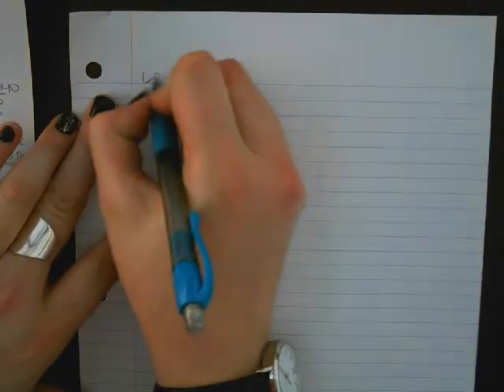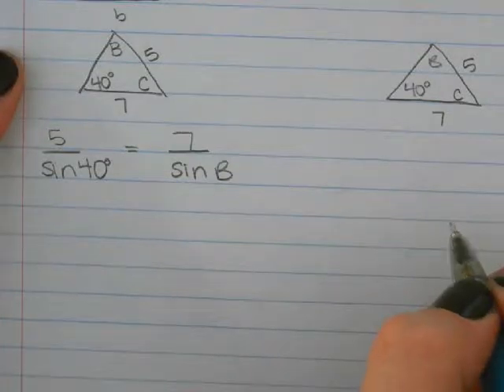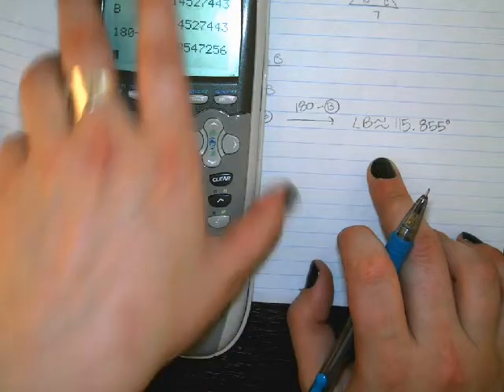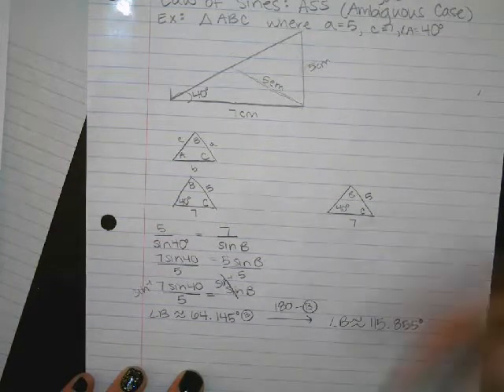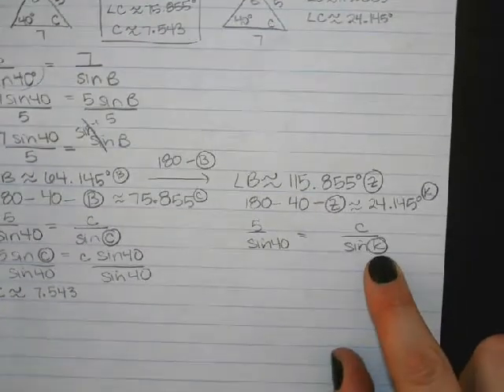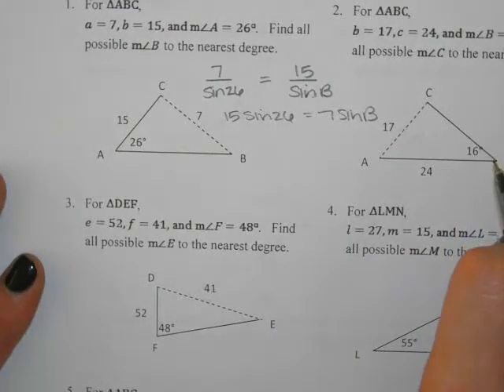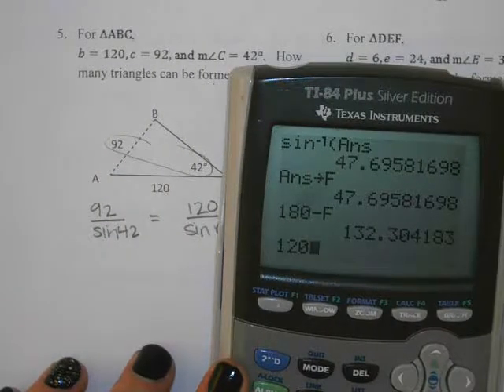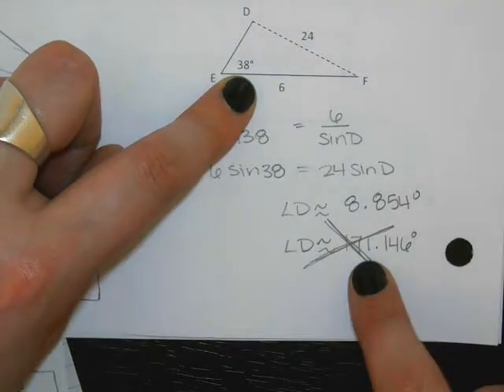Law of Sines Ambiguous Case